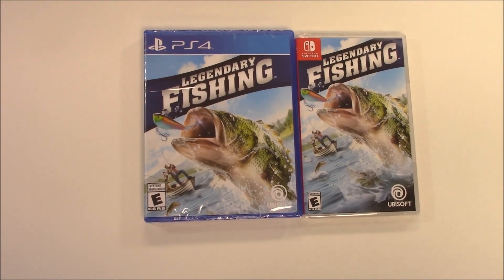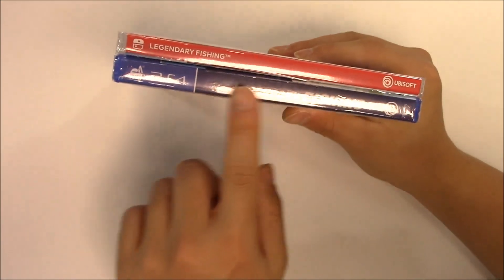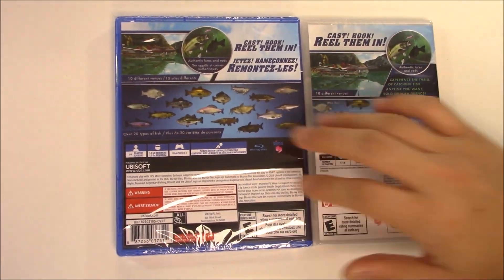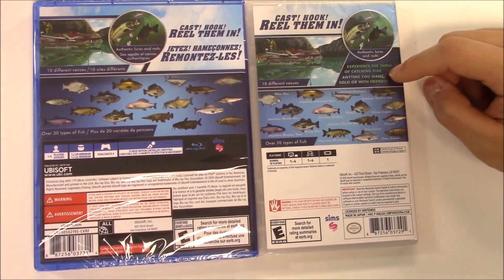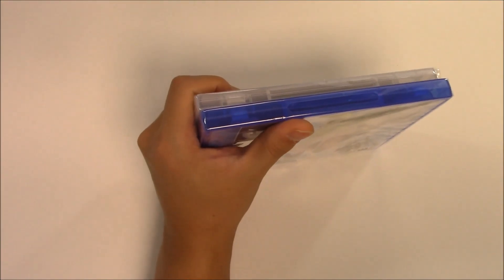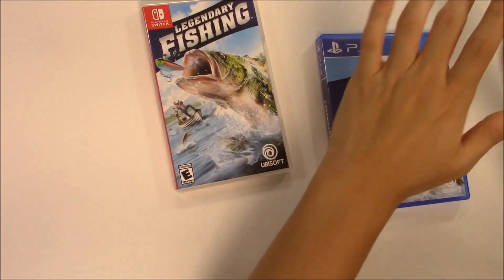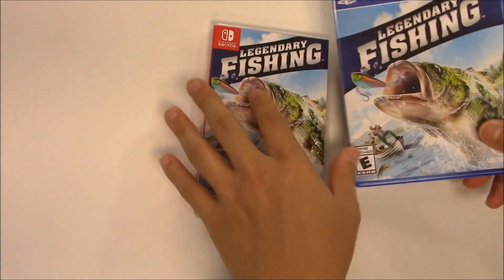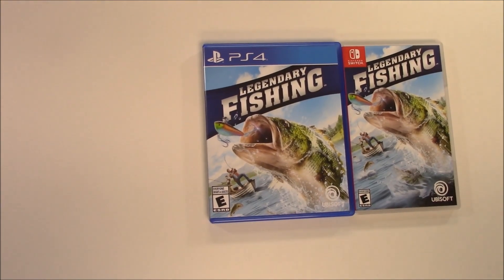Legendary Fishing (PS4/Switch) Unboxing!!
If you'd like a copy for yourself, you can purchase it